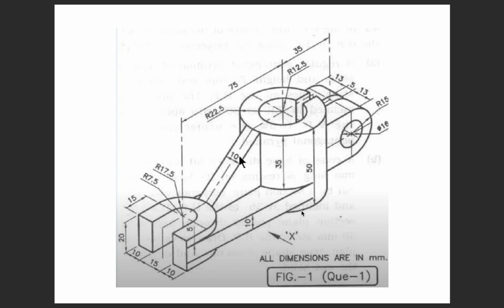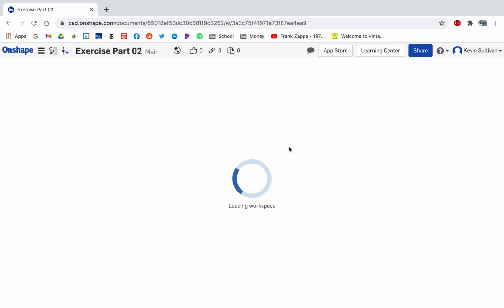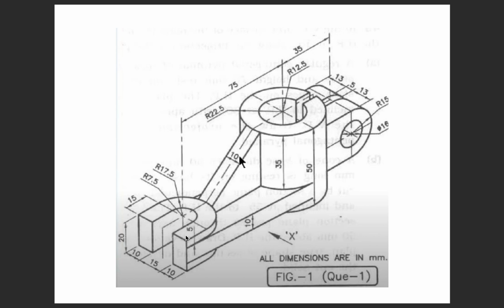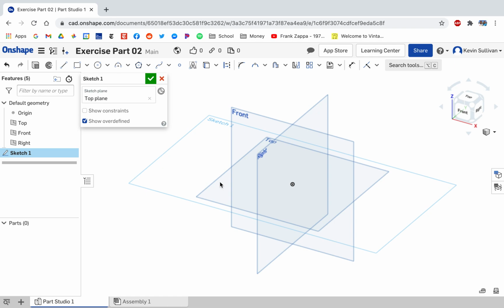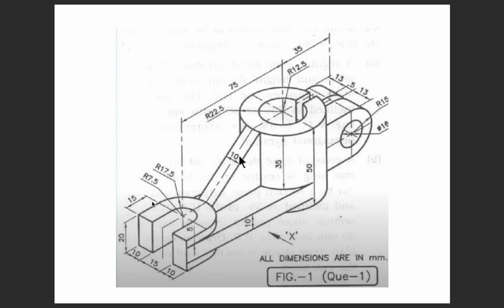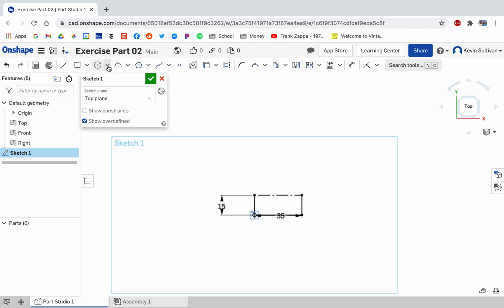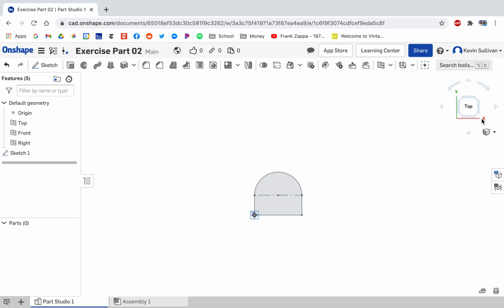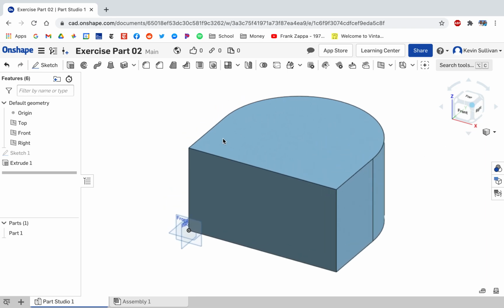Onshape Exercise Part 02 || Clip 1 of 8